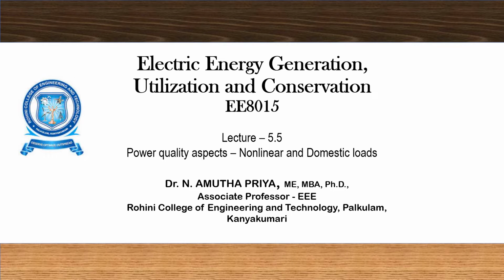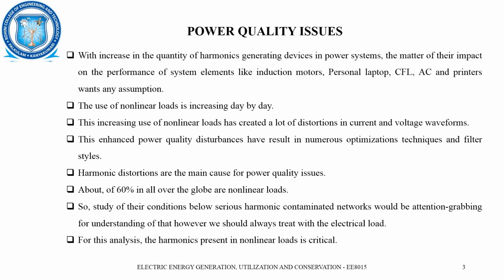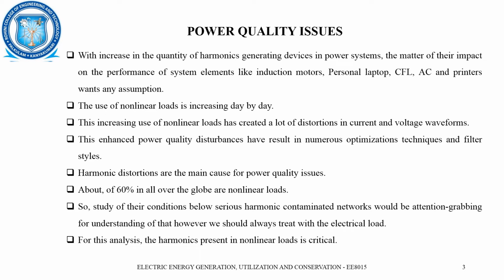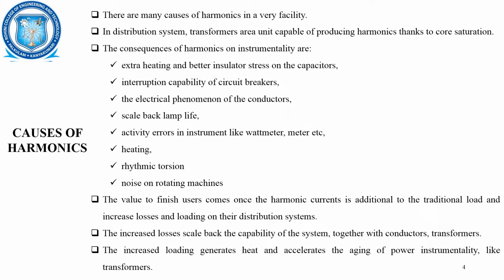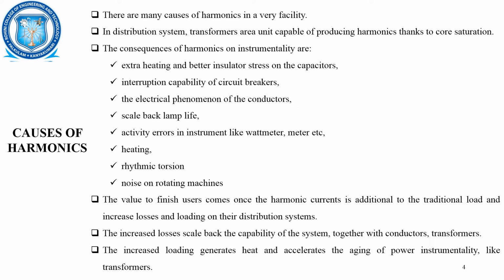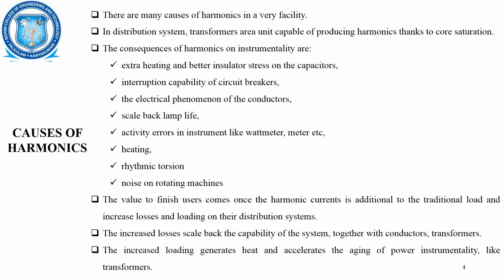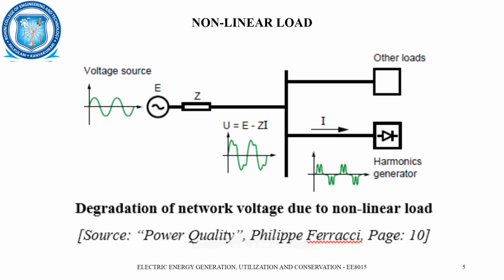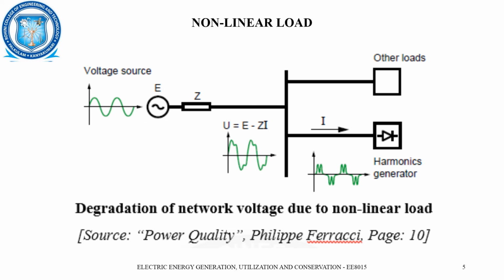5 5 Power Quality aspects